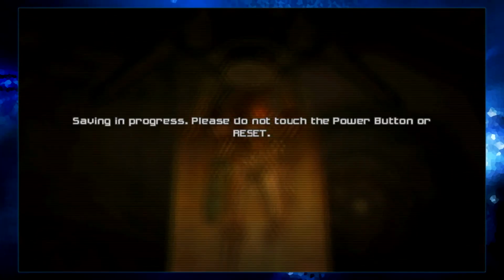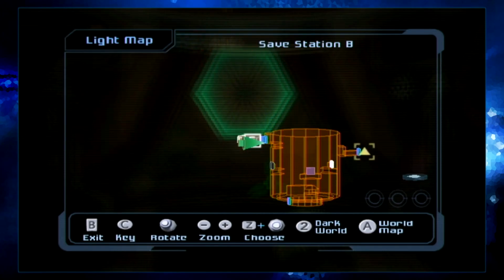Metroid Prime 2 | Part 14: Booster Pass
Apparently this is one of the hardest fights in the game according to most people. I can kinda see that.